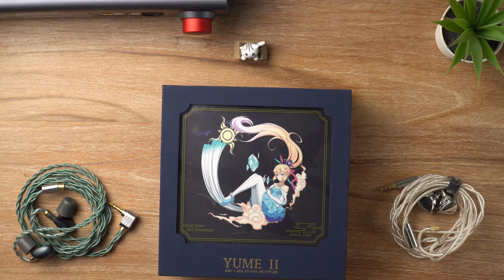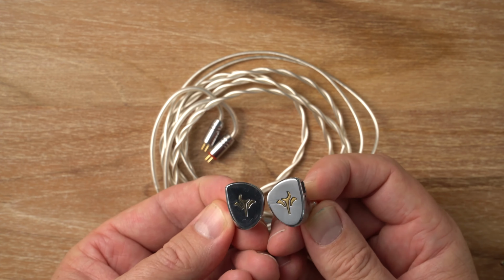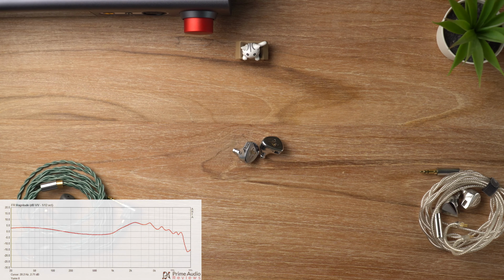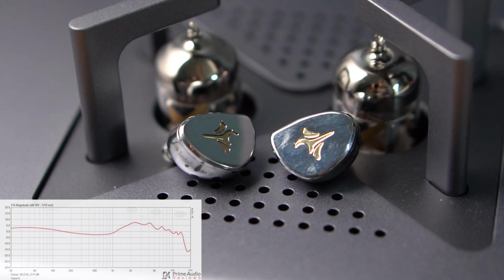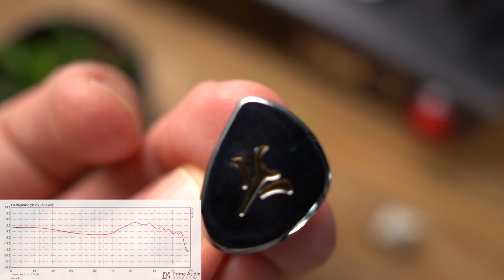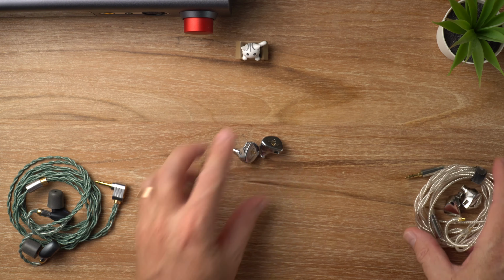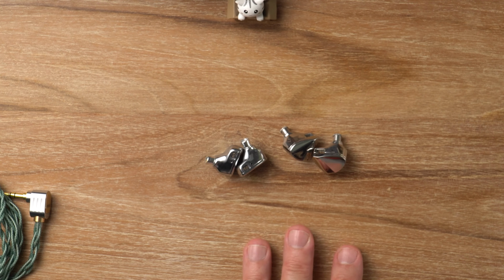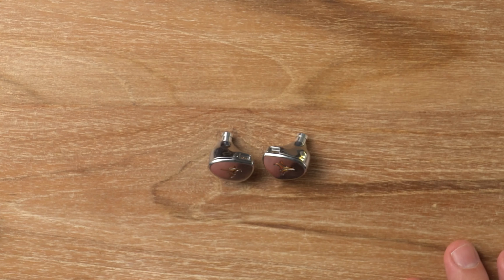SeeAudio Yume II Review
Better than the original? For me, yes it is and in this video, I do my best to explain why.

0:00 Intro
1:12 Design, build etc.
3:48 Sound
8:30 Comparison
11:46 Closing thoughts

Top 5 Sub $100 Earphones:
7Hz Salnotes Zero

Hall Of Fame Earphones:
SeekReal Airship
Letshuoer S12